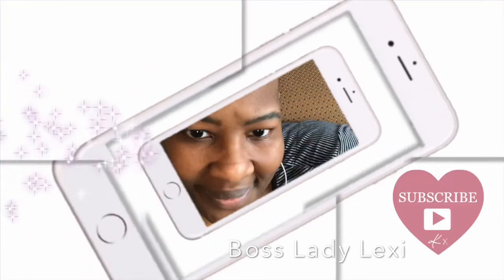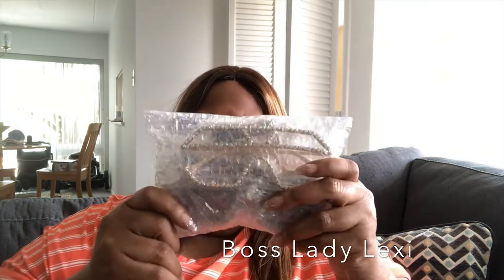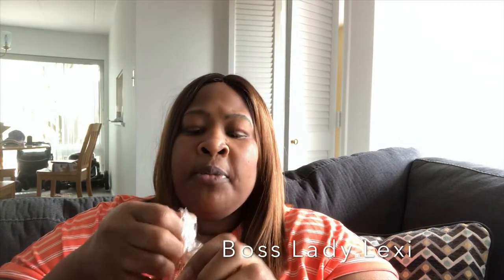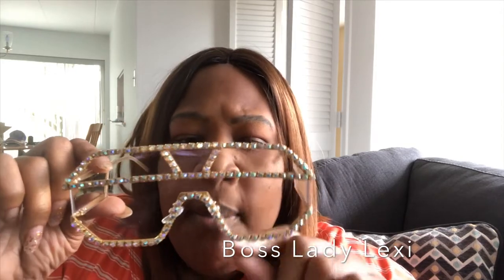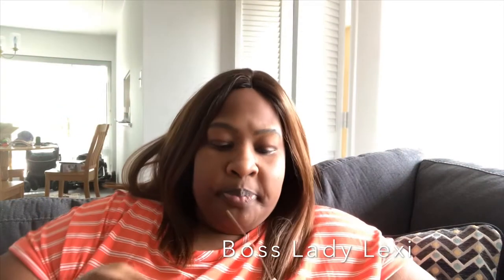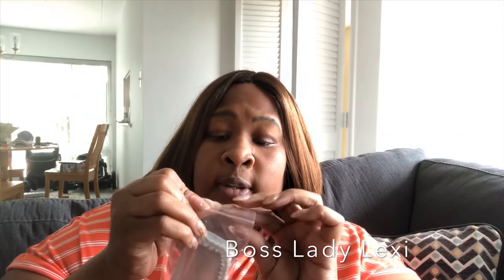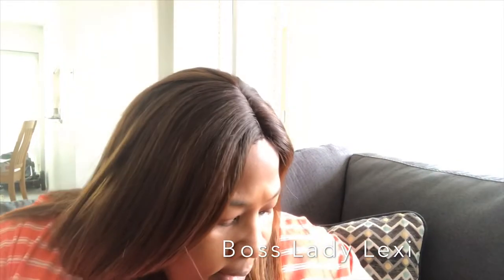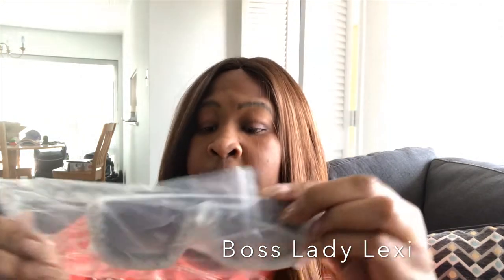Look Book | Sunglasses Review and Haul | Summer Cool Likes | Little Nuggets 1st Birthday Photos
In this video you will be watching a Sunglasses review and haul!

Never, live in Silence! Say Something! Tell Someone! Don’t Live In Fear. The darkest things in life for me is living in darkest. 2018 is a new beginning! Push towards, live your dreams out. Build your empire for yourself. Set Goals, Go Forth In Your Destiny!  Make Yourself A Wish List. Cross them off as you get them.

Find what makes you happy and just do it! My happy place is bright colors, bling and sparkles.

Alexandria Virginia 22304

Discounts:
Lipstick Discount Makeup Codes